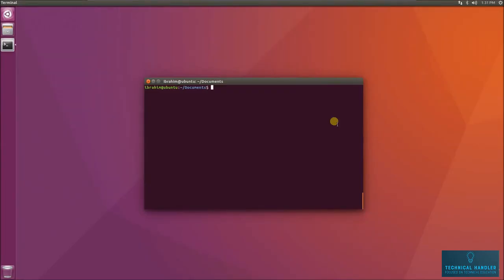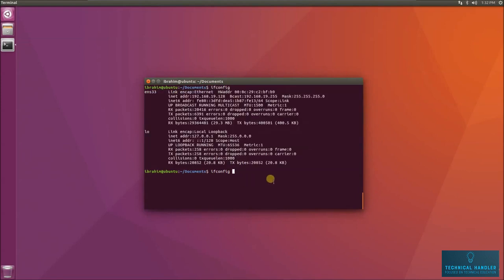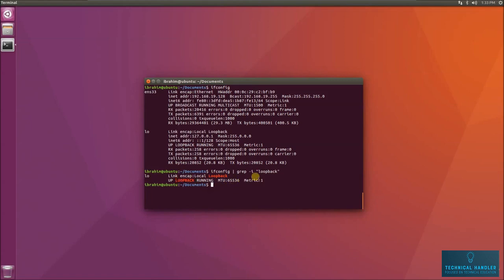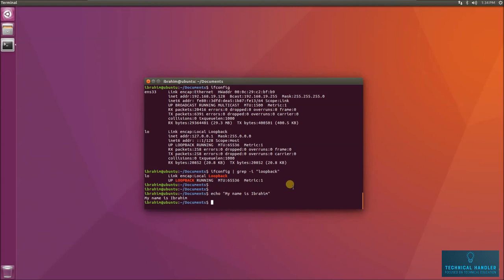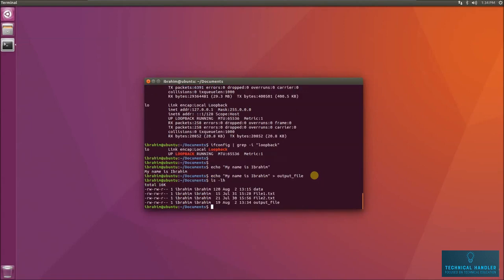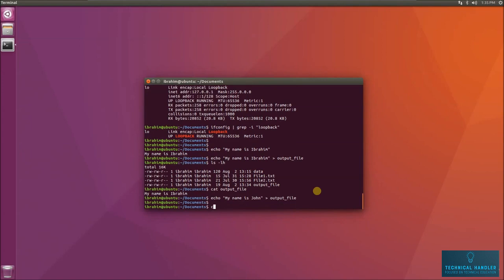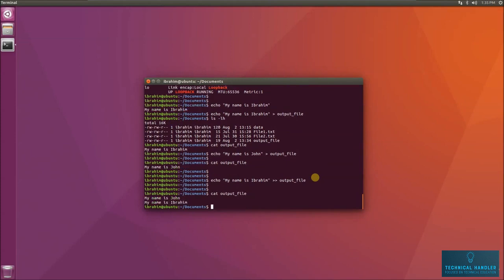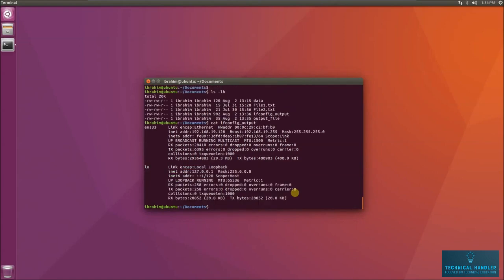028 Output Redirection Example